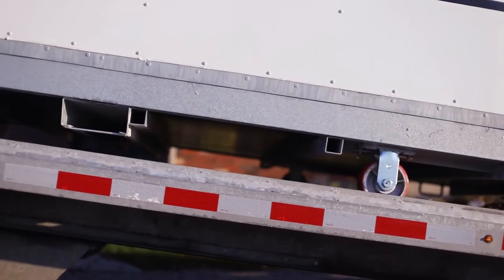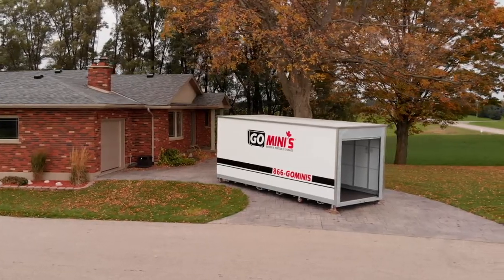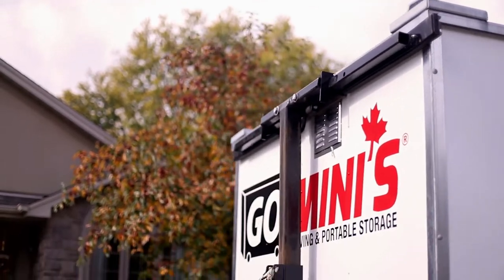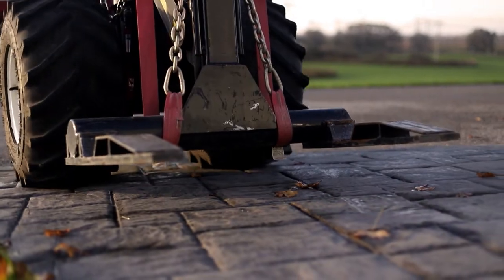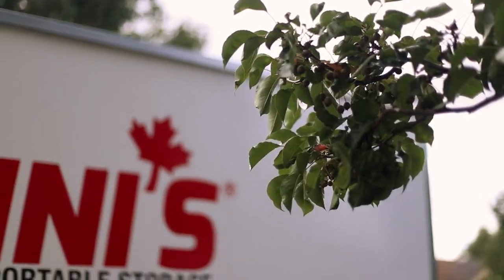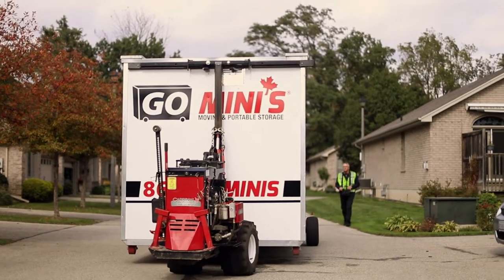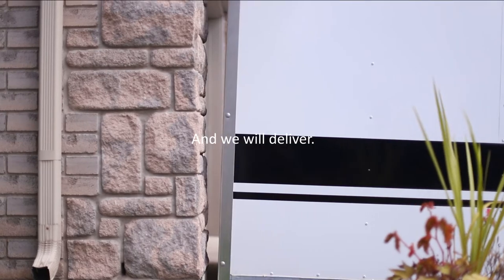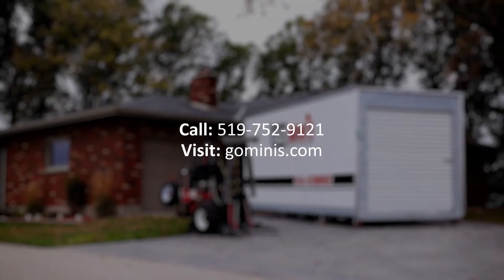Mule Container Delivery System by Mobile Fortress Moving & Portable Storage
For most customers, our standard flat deck delivery service is an efficient and seamless system that gets your container where it needs to be.

But every so often, there’s a space where the truck just won’t fit.

For days like this, we use Mobile Fortress’s unique mule delivery system.

Have a narrow driveway or live in a townhouse or condominium?
We have the solution.

Our mule delivery system means anywhere a container fits, we can get it there for you. Give us an inch and we will deliver.

Servicing Brantford, Burlington, Cambridge, Guelph, Hamilton, Kitchener, Oakville, Simcoe, Waterloo, and Woodstock.